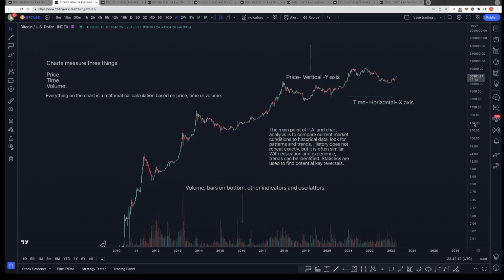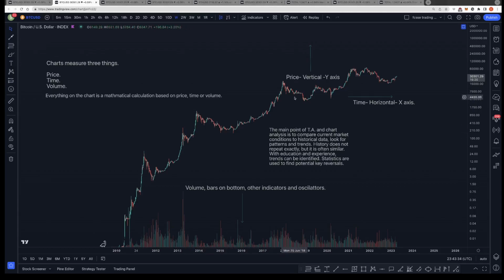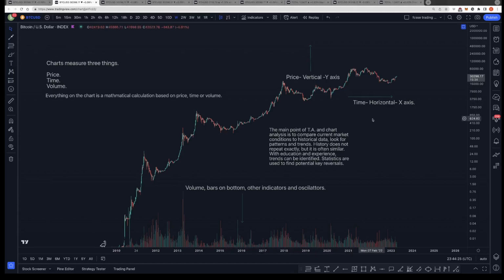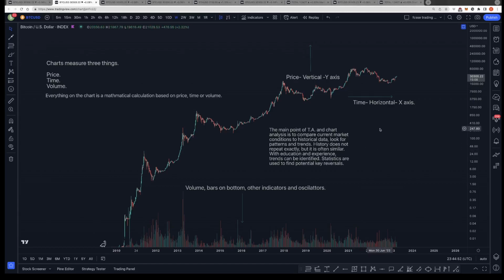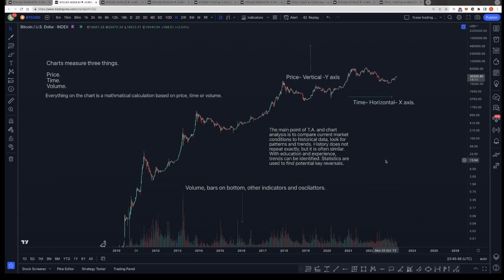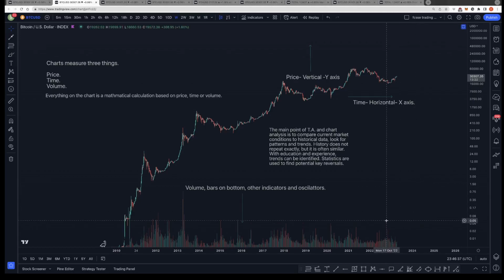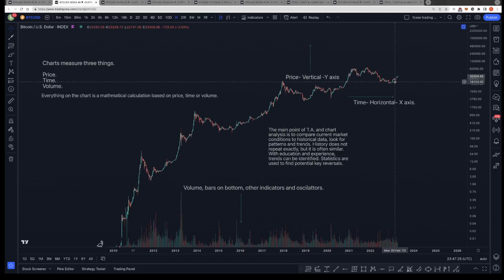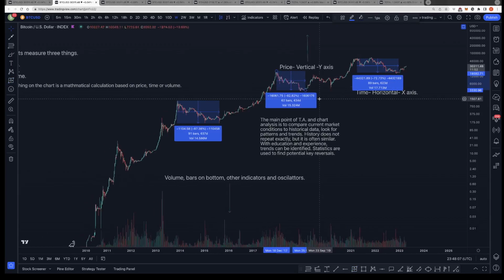Trading view overview. Time, price, volume.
This video is a basic intro on how to read charts on trading view.